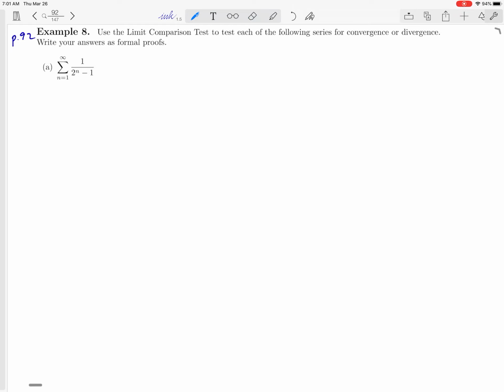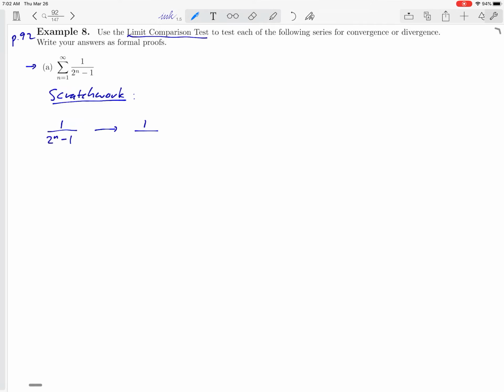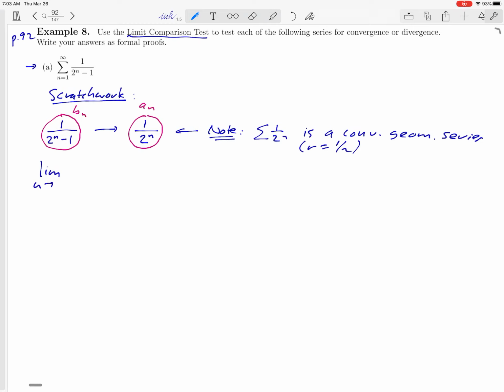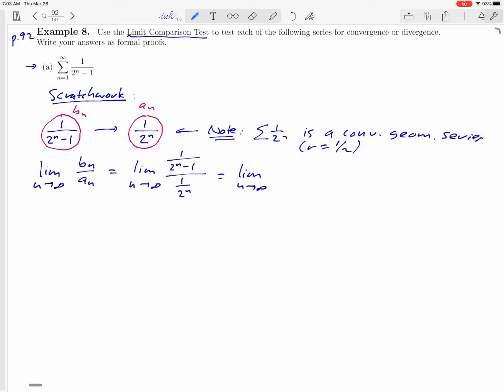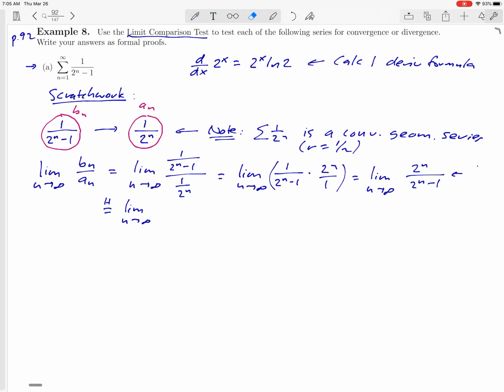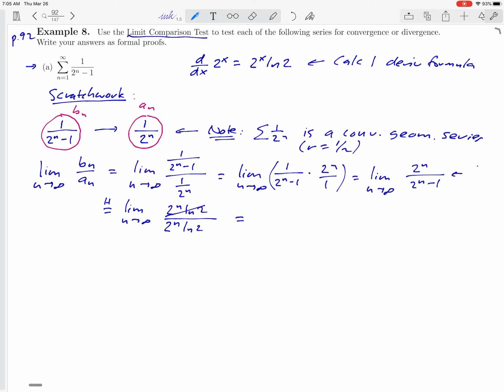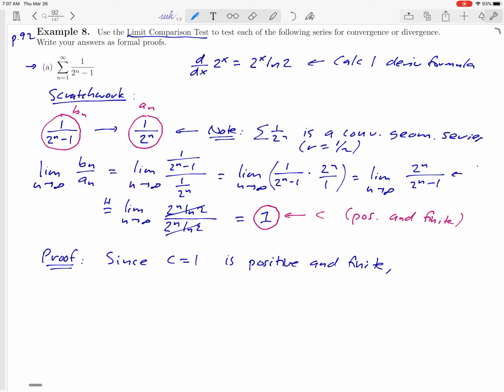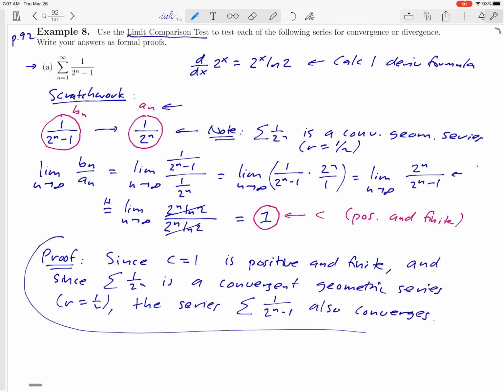Math 211 Section 8.3 Example 8a